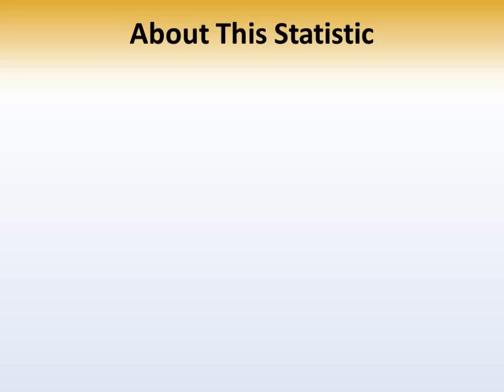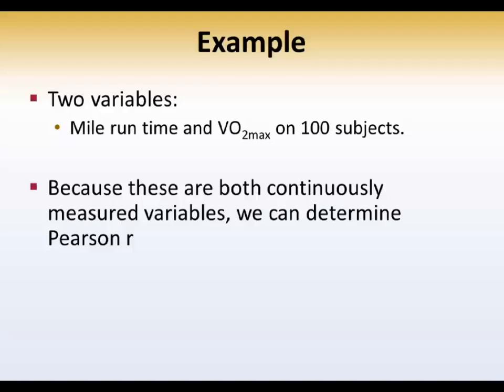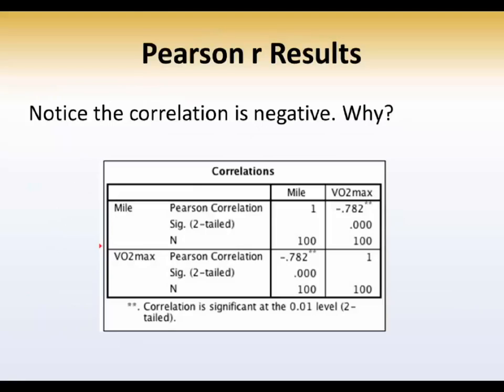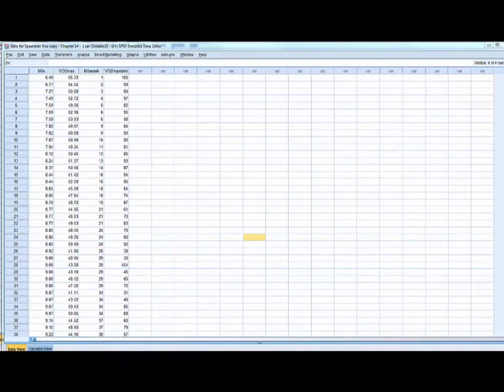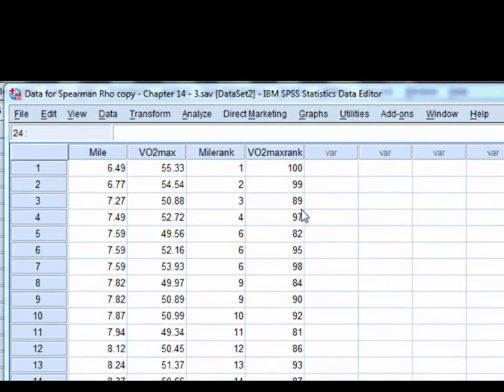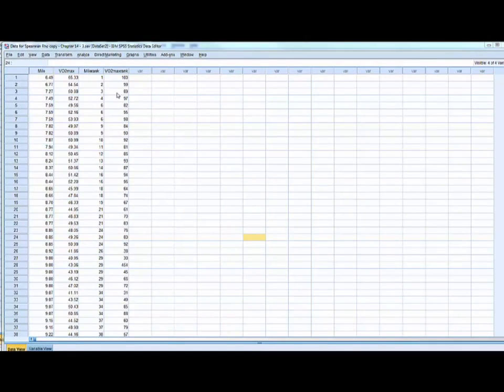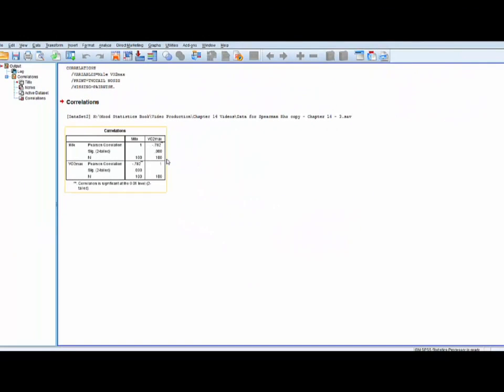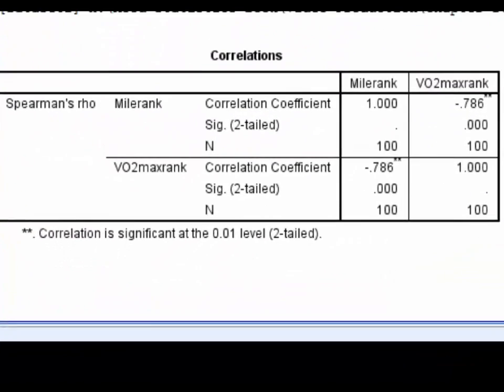Introduction to Statistics in Human Performance - 14 3 Spearman Rank Correlation